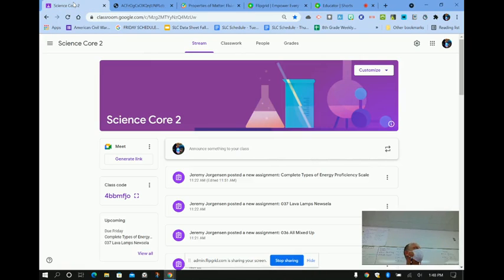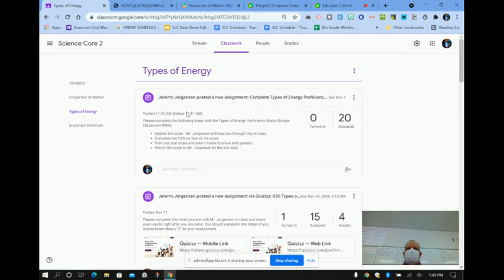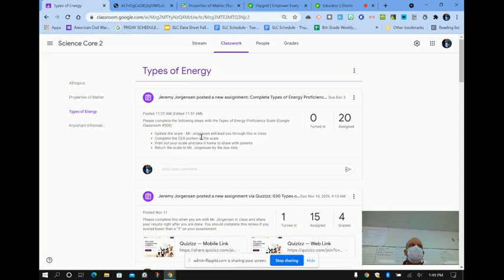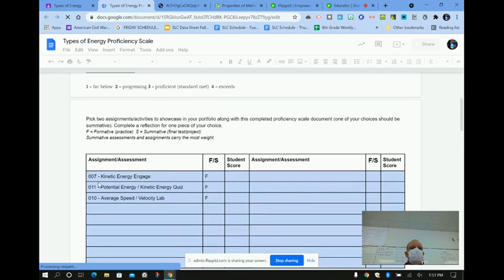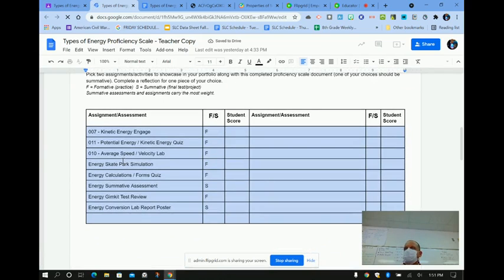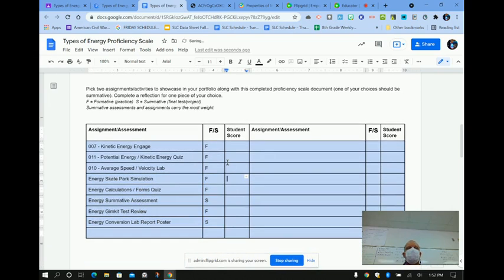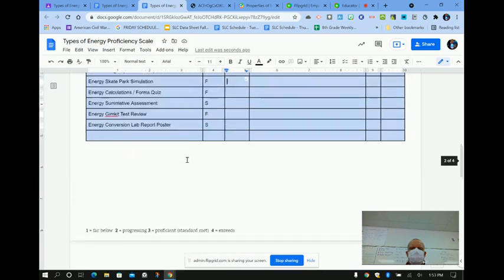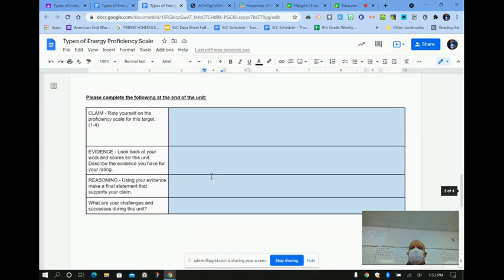Update Science Proficiency Scale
Here is an example that shows how to update your proficiency scale in science.